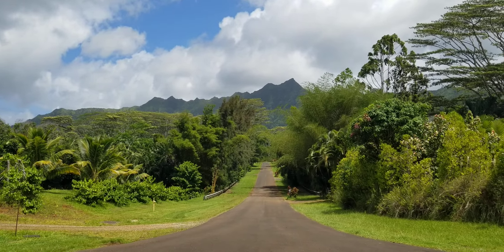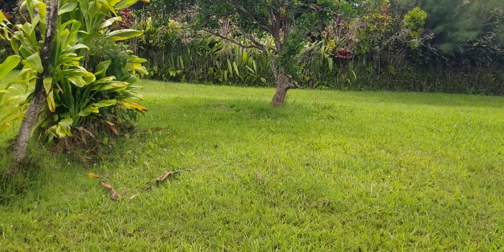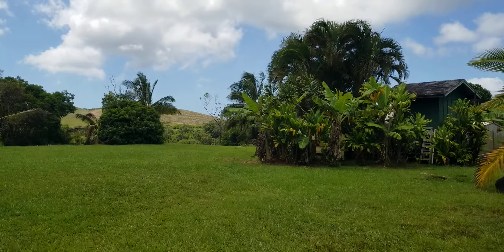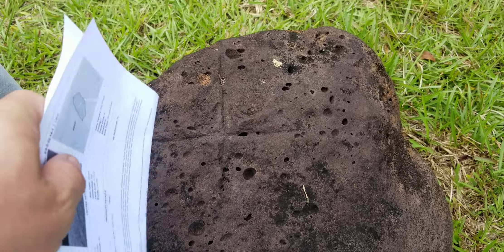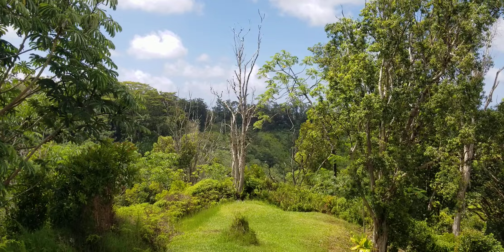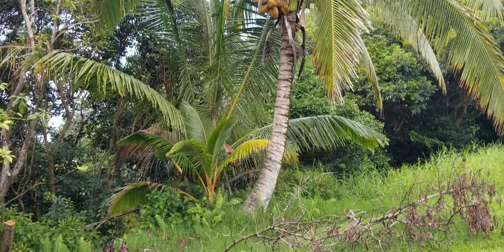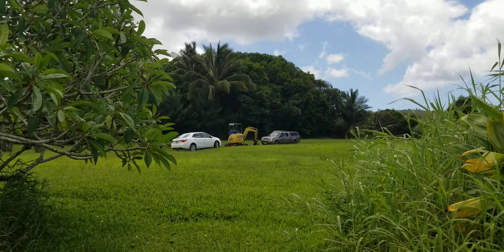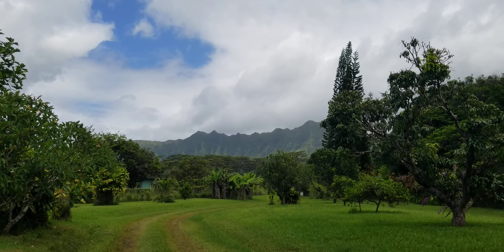Kilauea - Kalihiwai Ridge II Lot 14 CPR